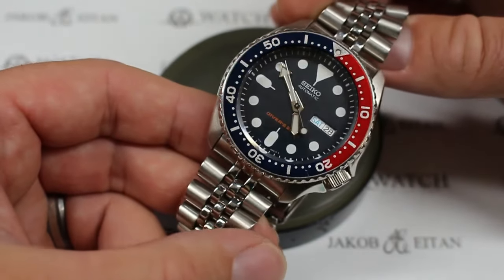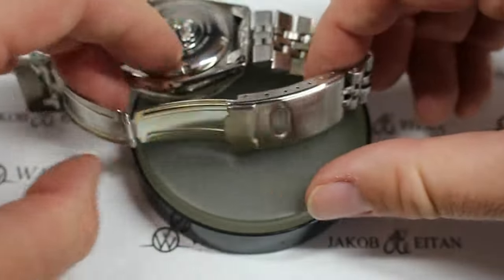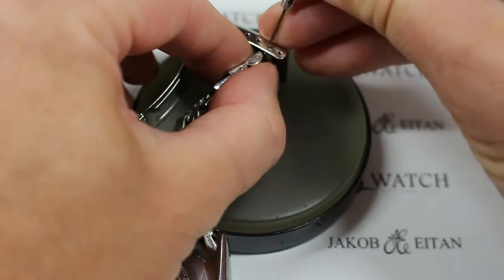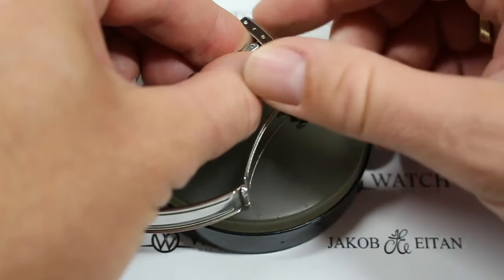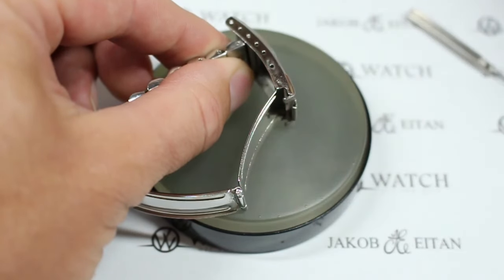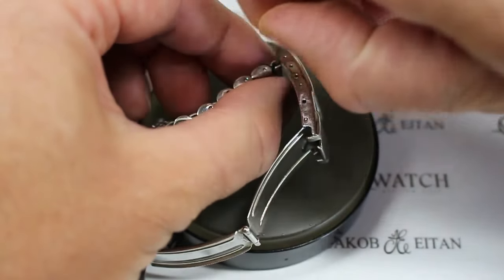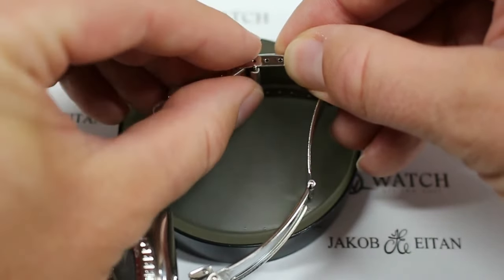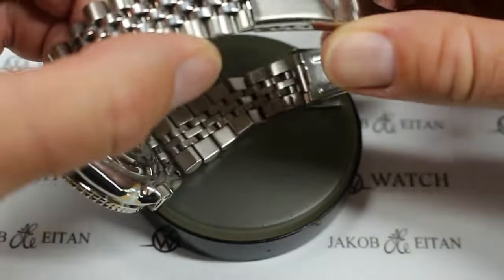How to: Watch Bracelet Micro Adjustment using the Clasp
How to shorten or lengthen your watch bracelet using the micro adjustment in the watch clasp.  Not all bracelets can be adjusted this way, but you can tell if your clasp has a micro adjustment feature by the holes on the side of both clasp sides.

Mentioned in the video is the process to add or remove links to a watch bracelet that has a cotter pin style bracelet/strap.  The video is here:

I'm Colin Potts, owner of Watch off the Cuff in Milton, ON Canada, a boutique watch repair company that repairs watches, sells new and vintage watches and watch parts, and also provides technical resources, watch articles and more: